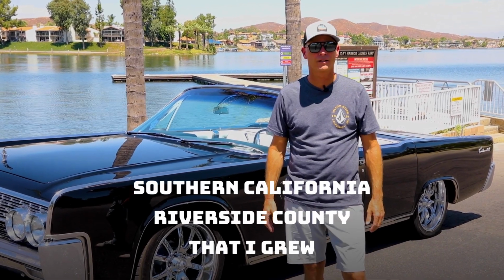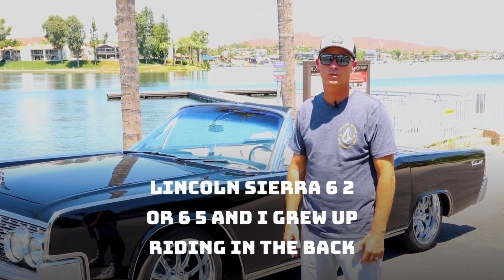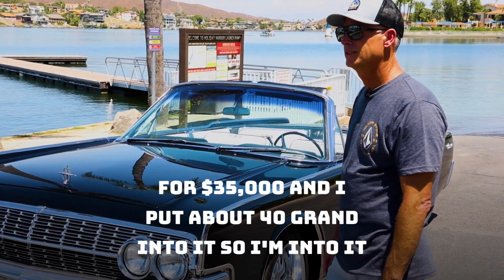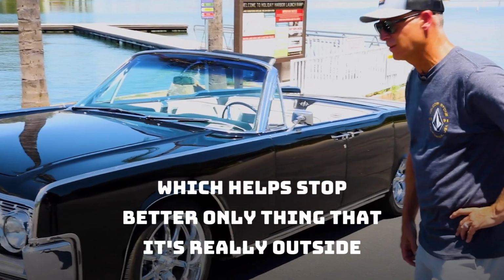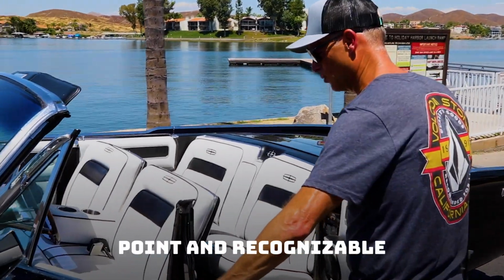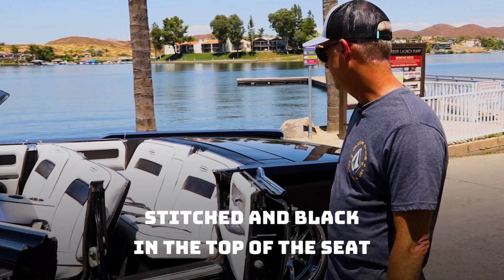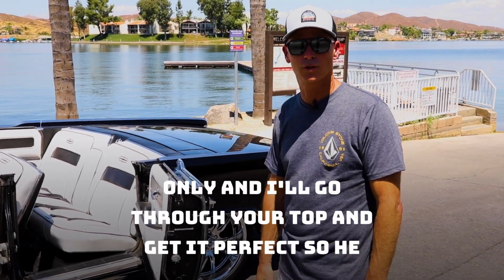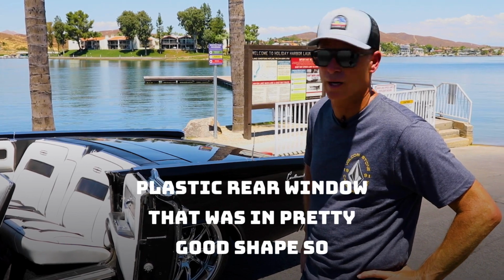This Stunning Classic Car Takes Me Back to My Childhood!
Check out Jeff's fully restored 1962 Lincoln Convertible! Hear how this dream car is a lifetime of memories and a dream realized for Jeff after he sold his multi-million dollar business.